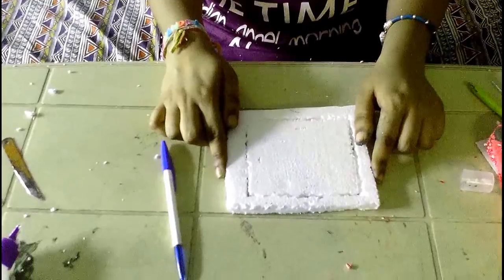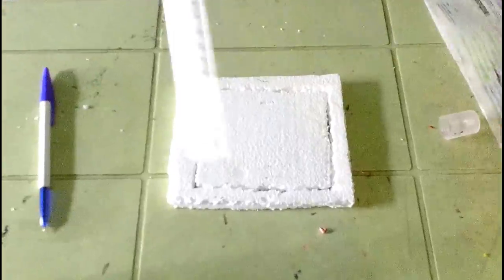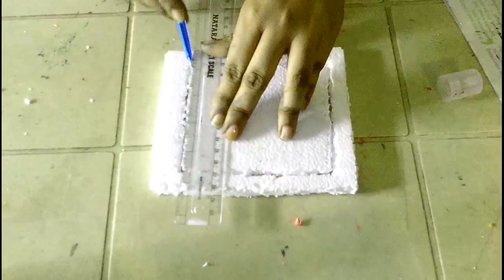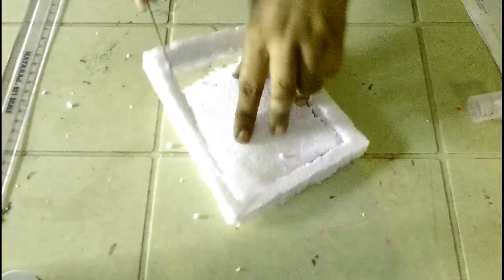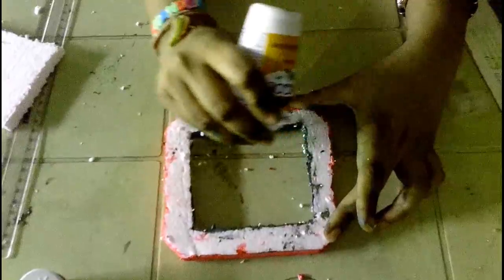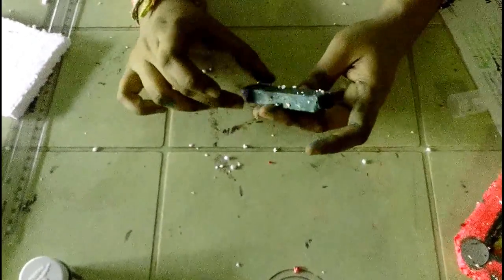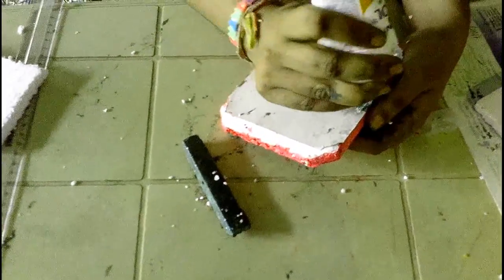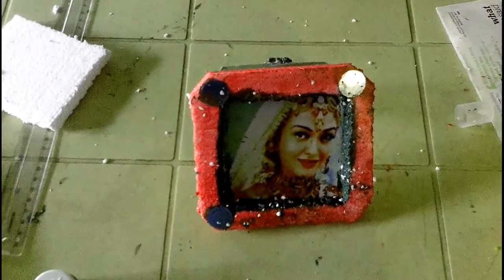simple Thermocol Photo Frame?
Have you wondered on how to make a photo frame at home.Now you can do it yourself at home with simple steps.

Its very easy and fun to make.

1.Thermocol
2.Colors
3.Scale
4.Glue
5.Pen